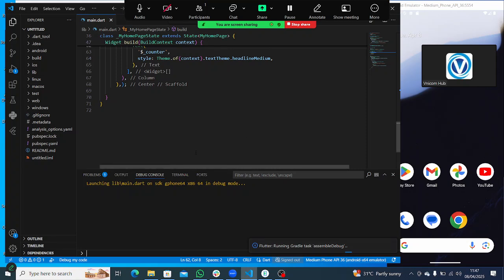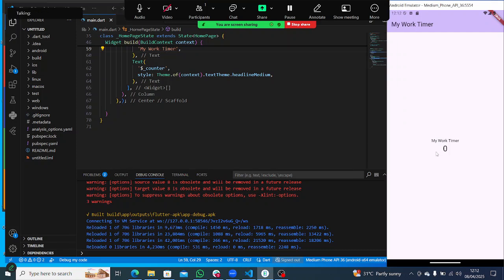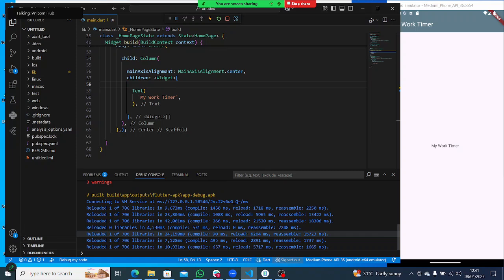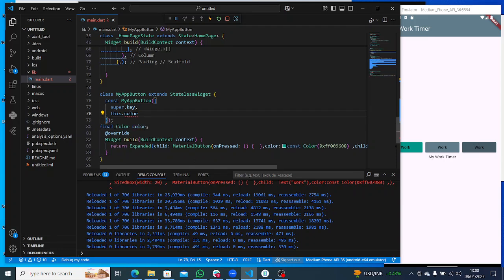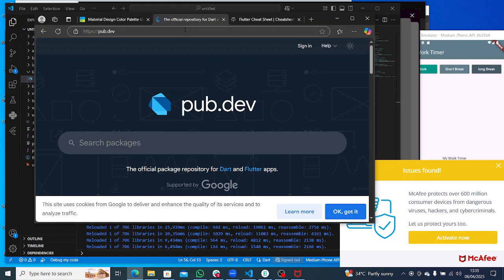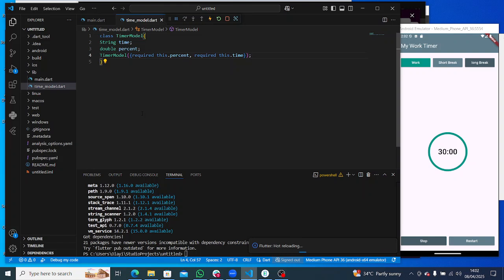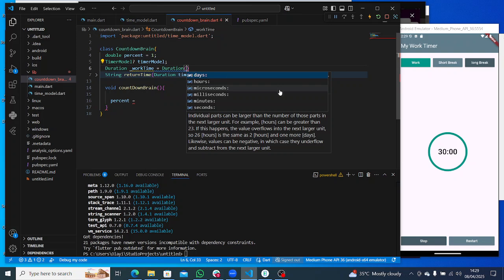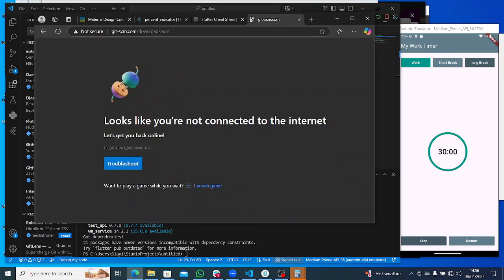Mobile App Development Full Course 16 for Beginners 2026(Flutter, React Native, Android & iOS)